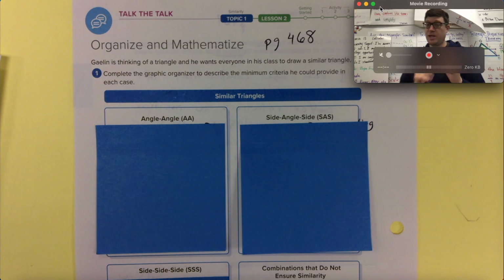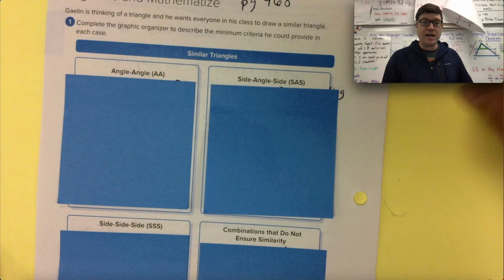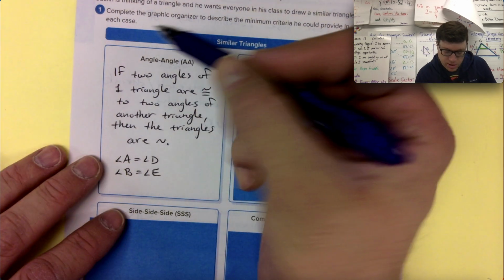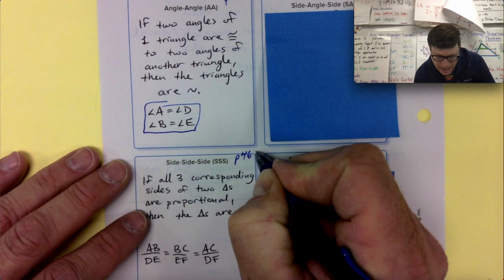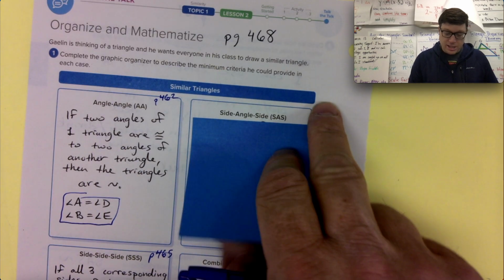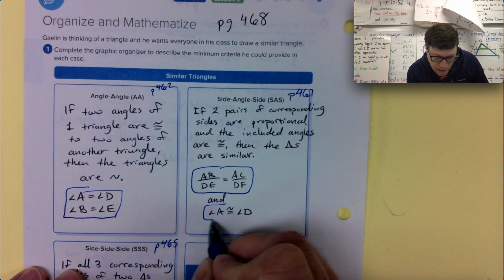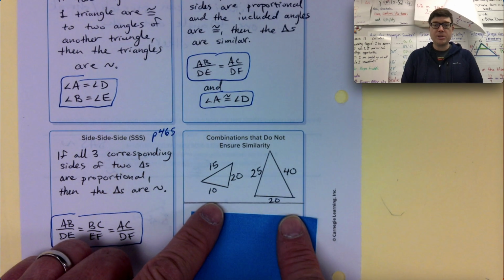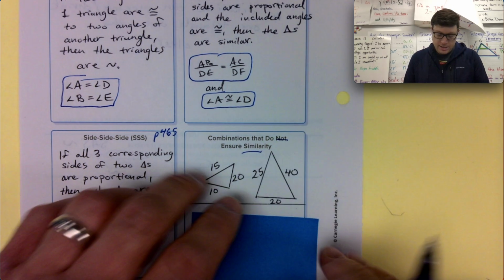pg 468 GM3T1L2 Establishing Triangle Similarity Criteria Talk the Talk